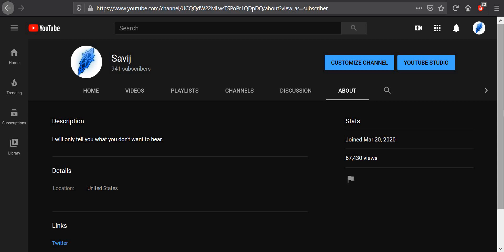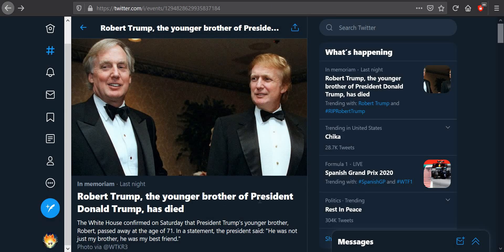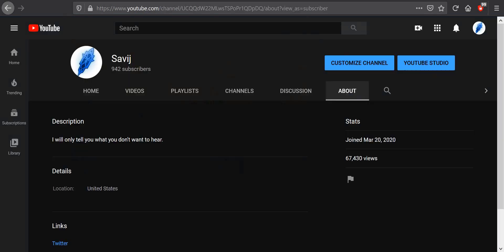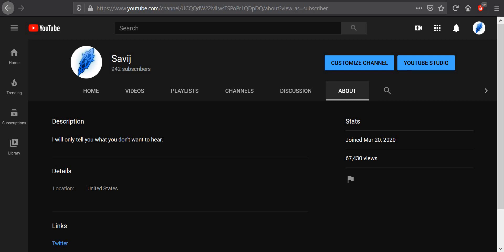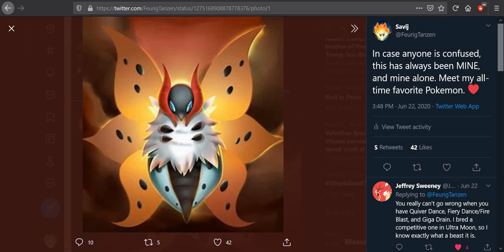Savij Spotlight: Politics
Uh oh...I'm in trouble now.